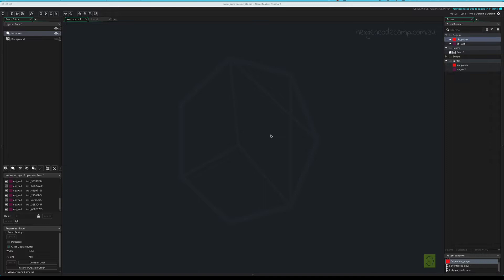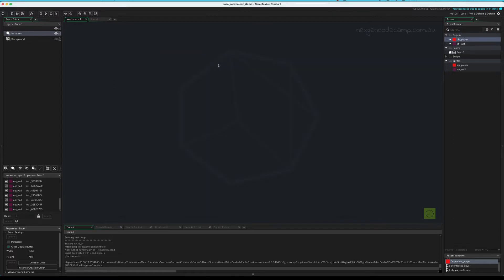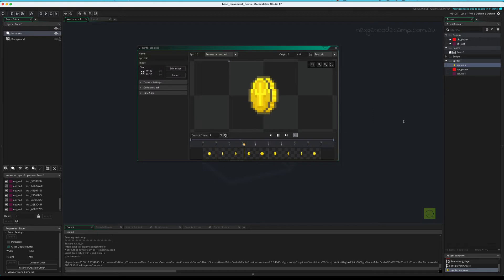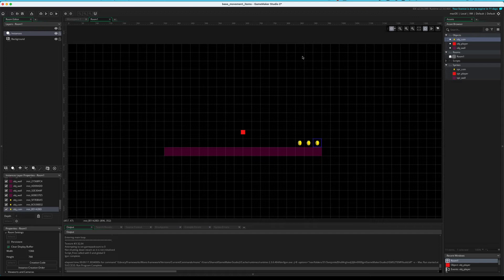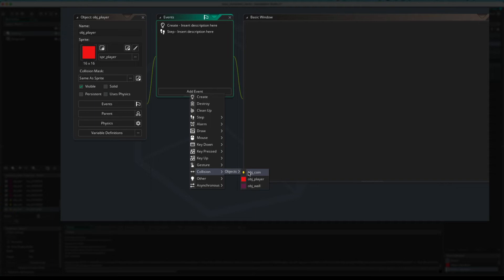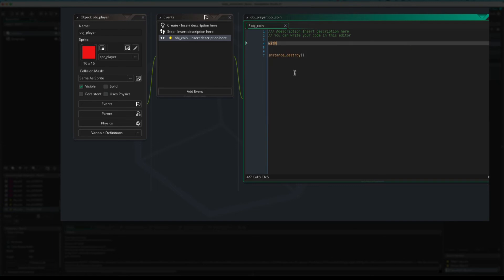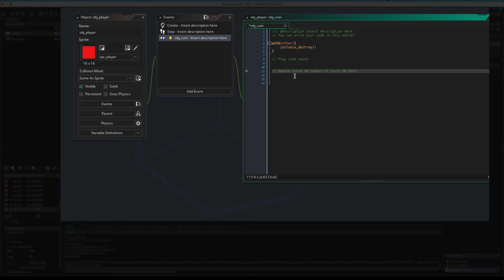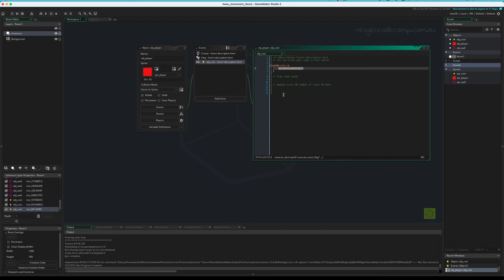GameMaker Studio 2 - How To: Items/Pickups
A new series on all things GameMaker Studio 2. We will be taking a look at many of the features that you can build into your games and how to add that functionality using GameMaker.

Now that we have player movement sussed, we are going to move onto other possible game features. We start with pickups, otherwise called items.